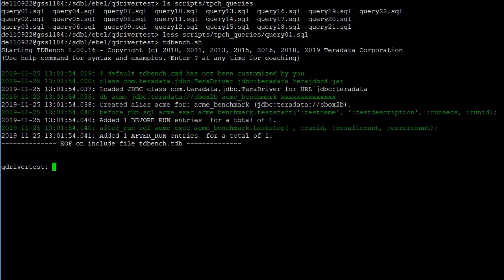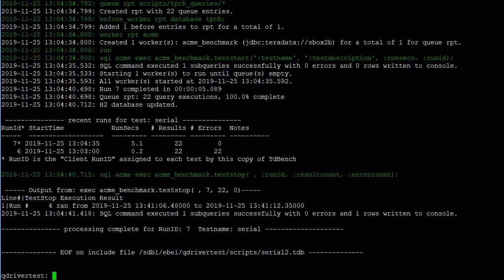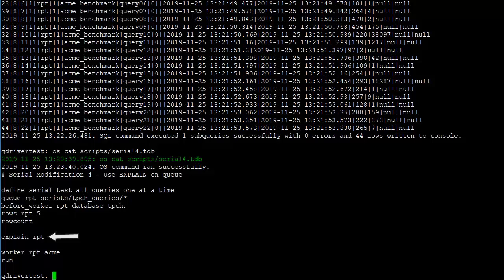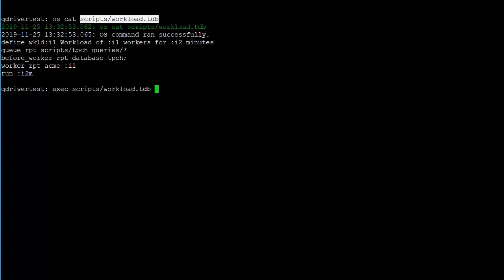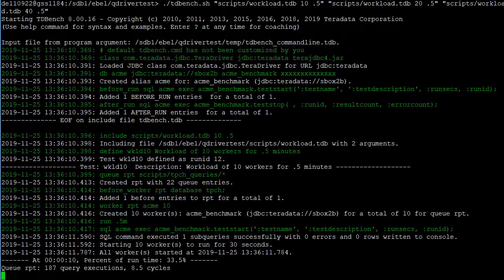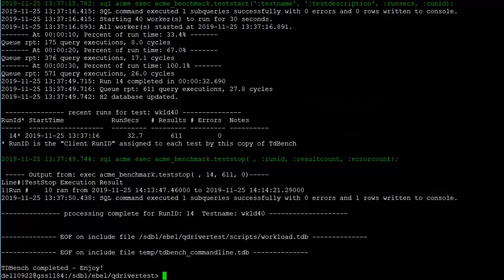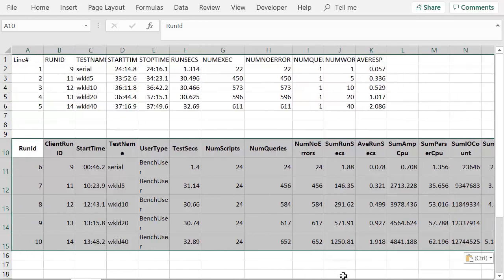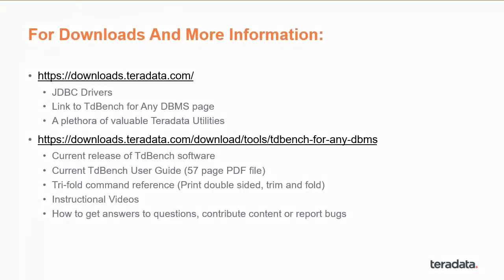TdBench 8.0 Demo With TPC-H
This video provides a demonstration of building serial and workload tests using the Transaction Processing Council "H" tables and queries  (TPC-H)